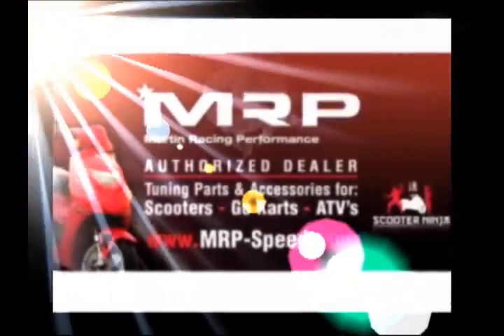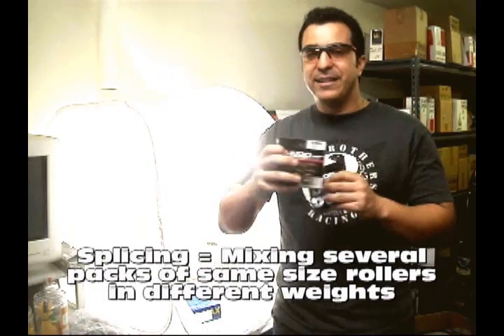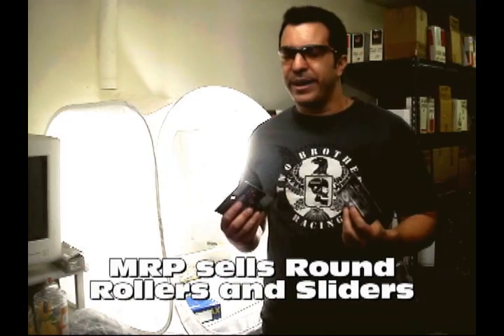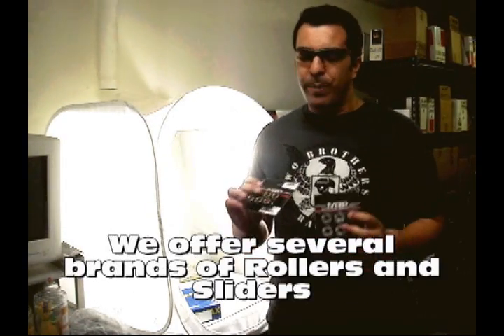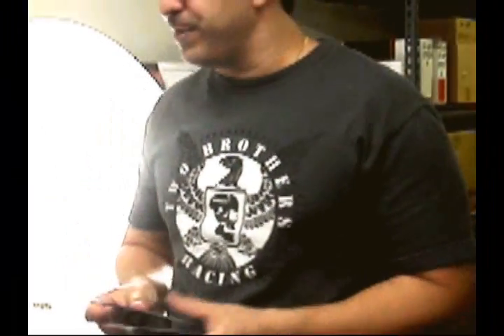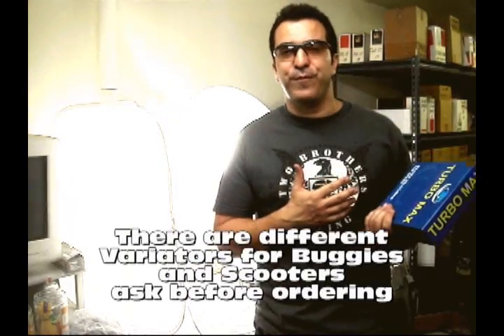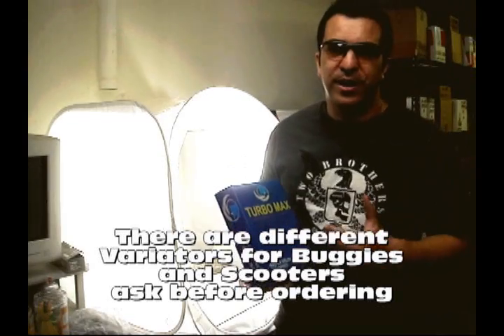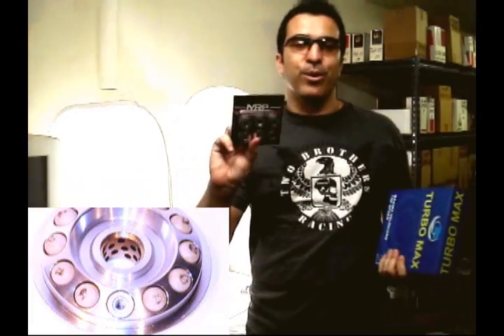MRP Roller Weights and Cylindrical Sliders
More on how Roller Weights, TK Cylindrical Nylon Sliders work. Part 3 of 3
For more info on Rollers and SLiders follow the link:

Talking about Rollers Martin Racing Performance is a distributor and manufacturer of parts for scooters, ATVs, and Motorcycles. We've had 10 years worth of experience with CVT systems from OEM manufacturers we've represented to new brands we've tested and picked up over the years. We test new products before we sell them on our in-house dyno. In this video we talk about some of the products we import and distribute to our wholesale dealer base of carbon based rollers, nylon sliders, carbon sliders, cylindrical sliders, and their components. We import brands such as Polini, Dr Pulley, Malossi, Scooter Ninja, Top Racing, Koso, XT1, Adige Sliders, Italkit, TK Variators / Rollers - Turbo Kit and more. To find a dealer or to see our current product range For more info on some of the rollers / sliders we now carry